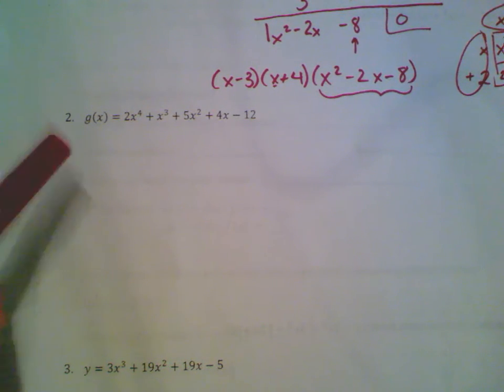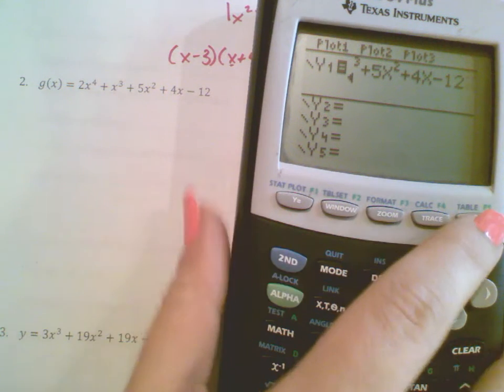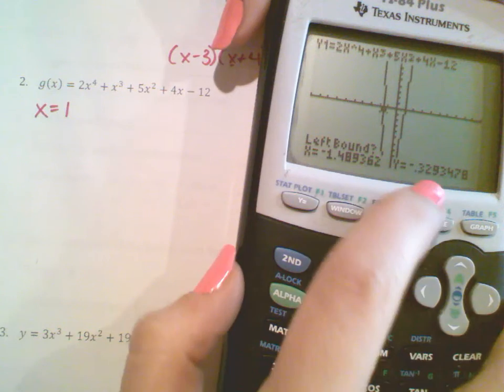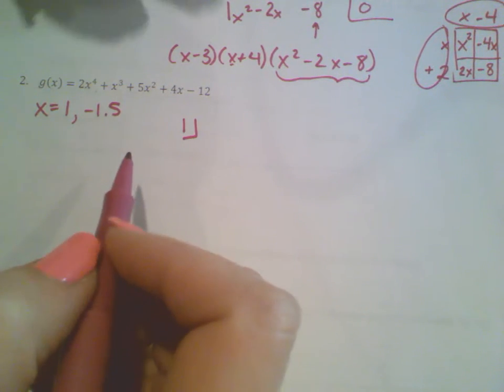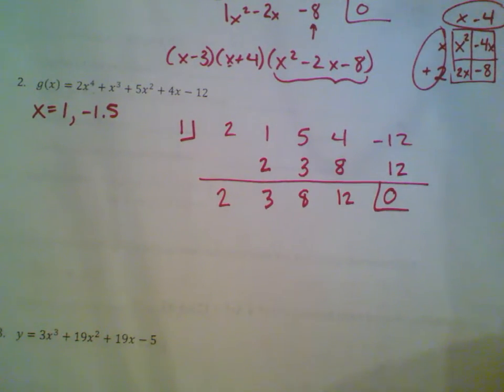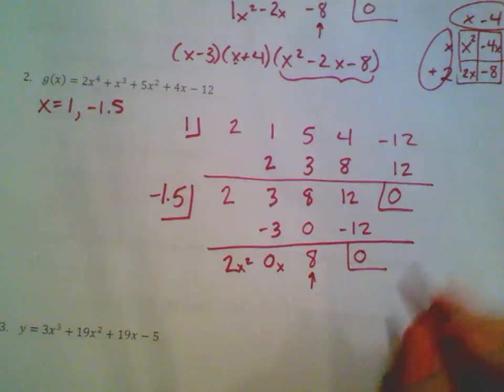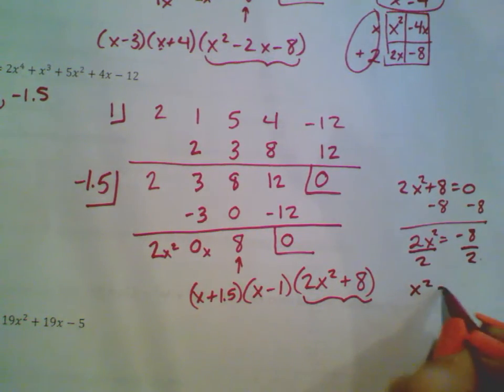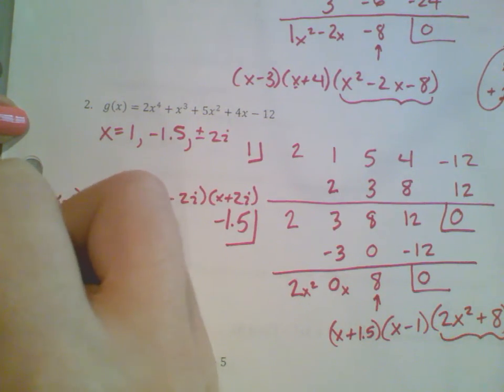Polynomials Part 2: Review 2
Acc II Polynomials Test Study Guide Question 2